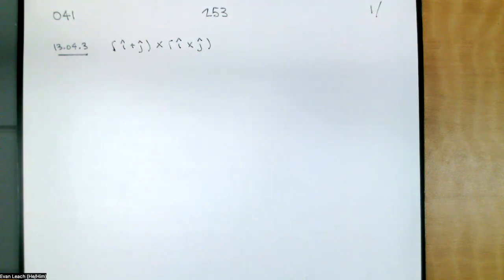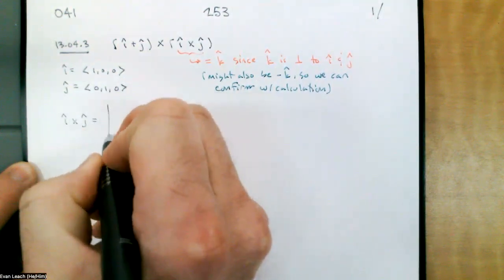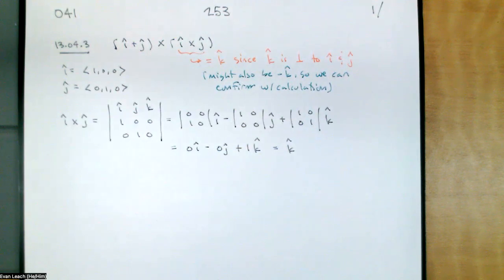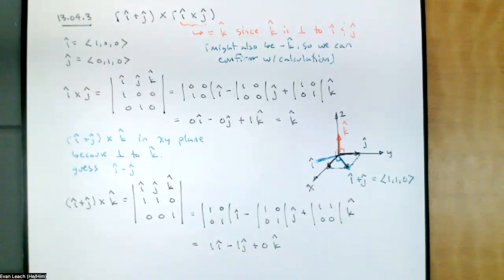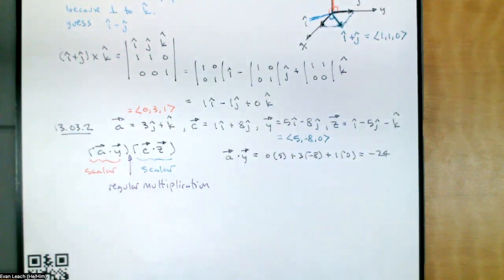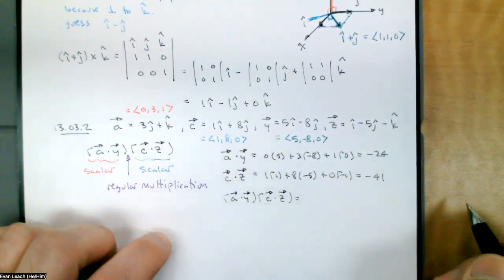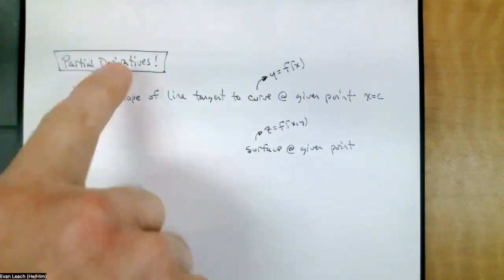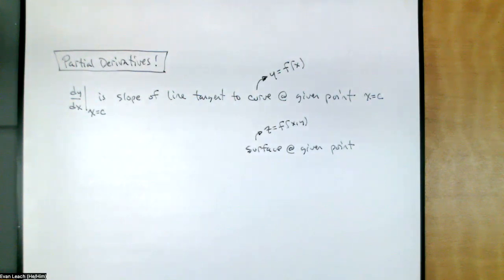253.041.1 Dot and Cross Product HW Review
In this video, we do a few homework problems from 13.03 and 13.04 on dot and cross product.